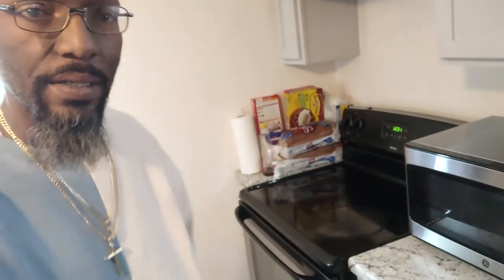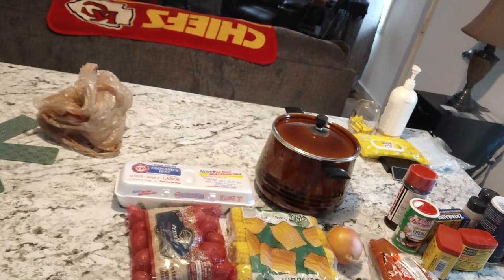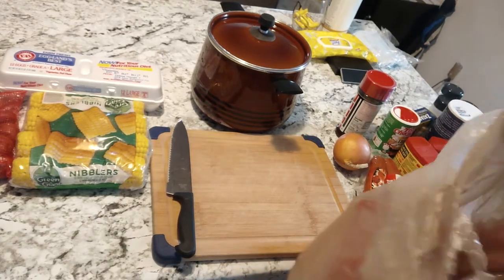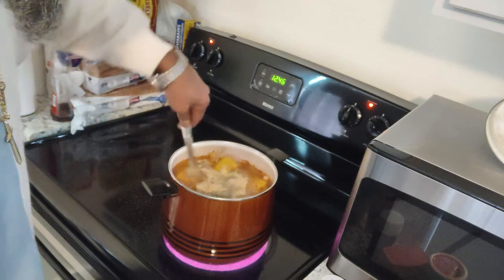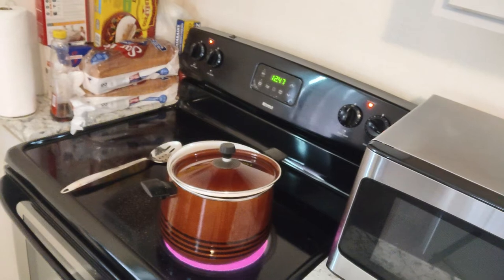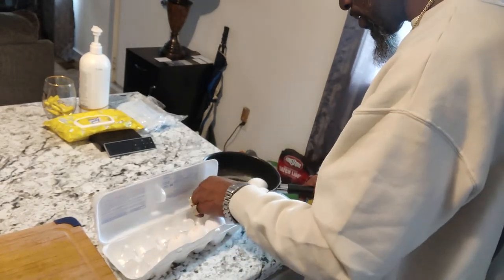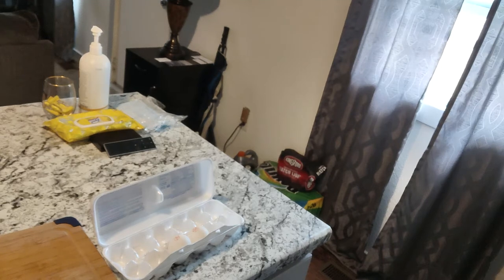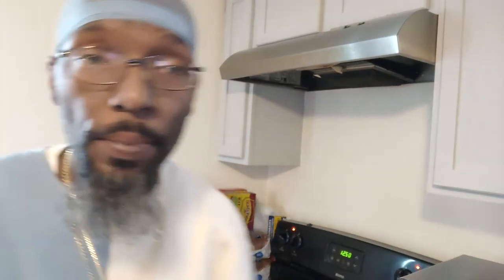cooking in the hood with CJ Mack episode 24